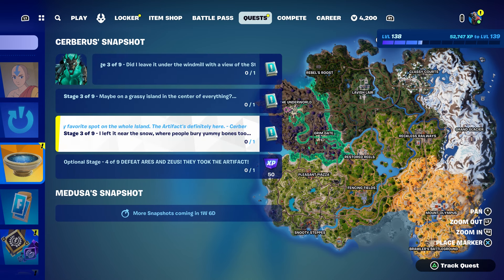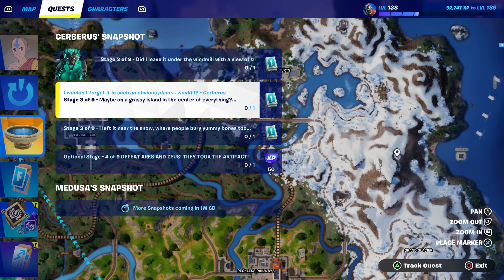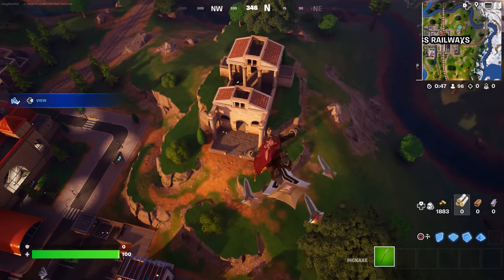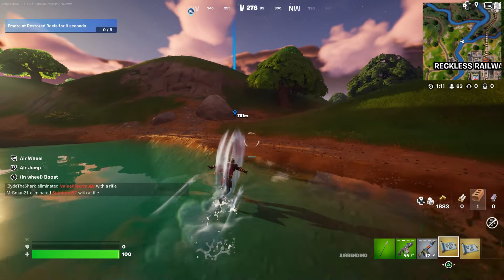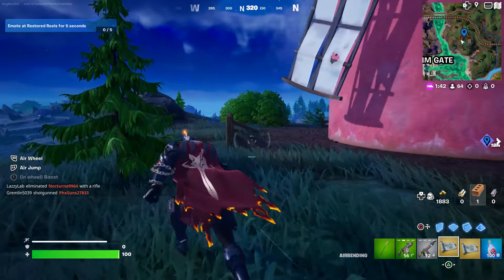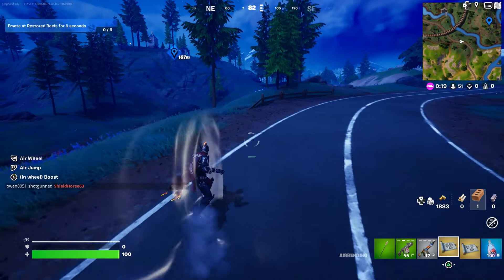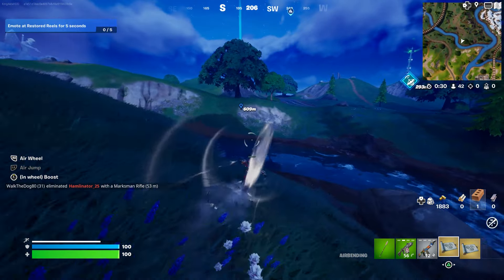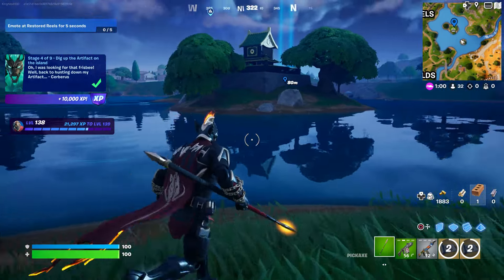How to EASILY Maybe On a Grassy Island in The Center of Everything in Fortnite locations Quest!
Maybe On a Grassy Island in The Center of Everything in Chapter 5 Season 2. How to EASILY Maybe On a Grassy Island in The Center of Everything Fortnite locations.